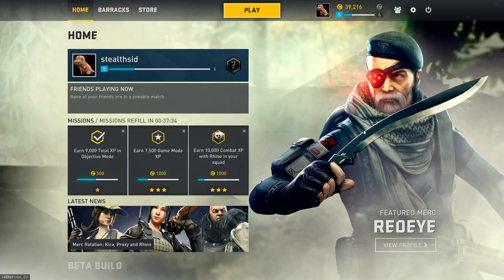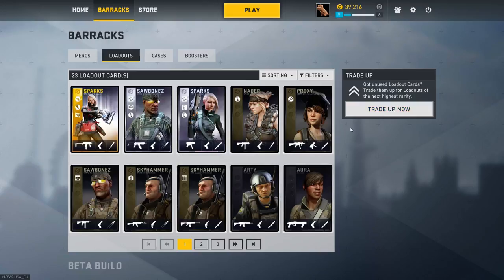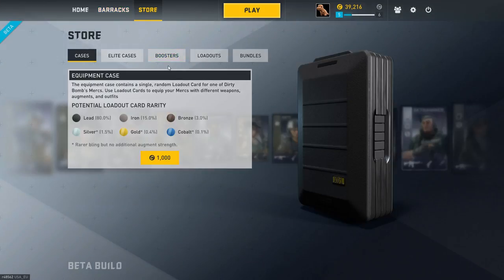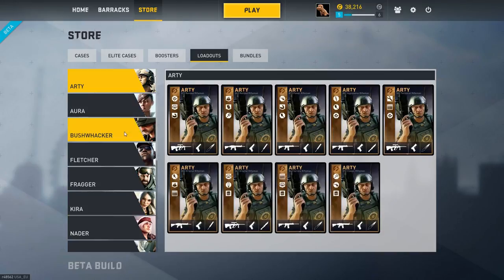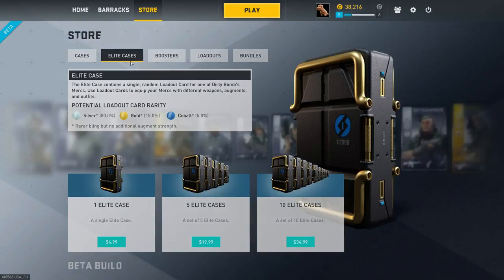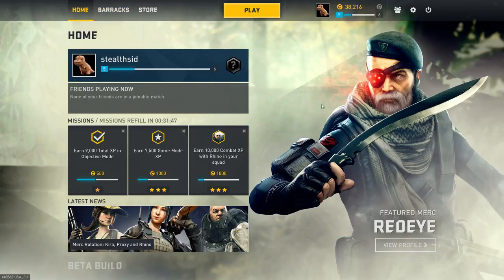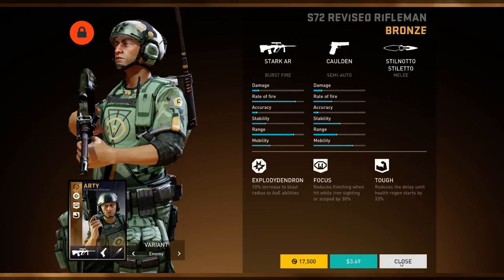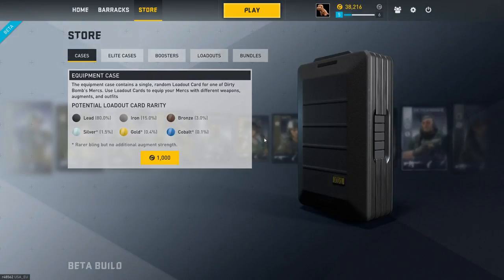How free is it? Dirty Bomb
Dirty Bomb is a free to play (F2P) first person shooter. With any F2P game the question is always... "How free is it?"

It turns out, it's pretty free. Watch the video for an in depth look at the economy of the game.